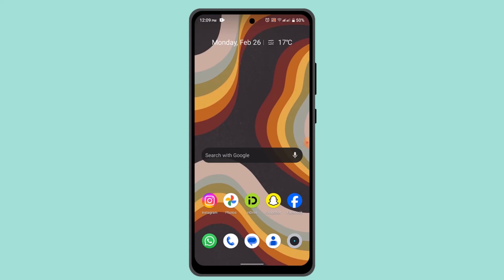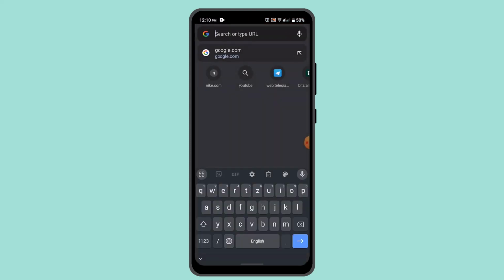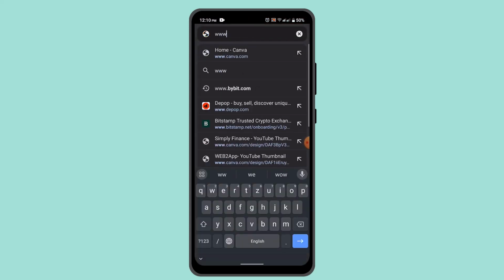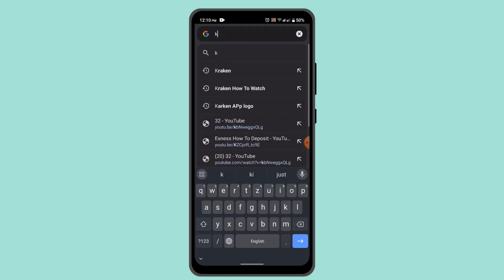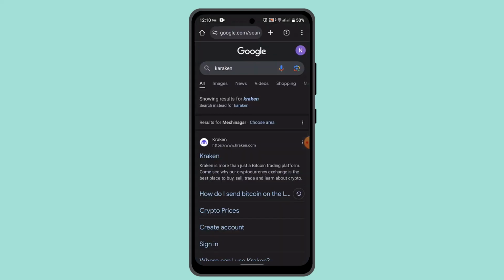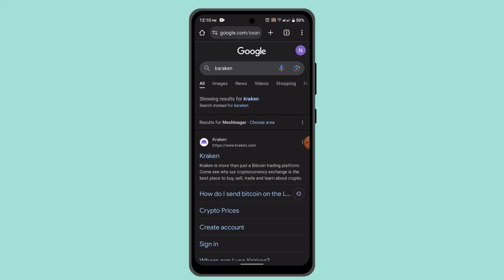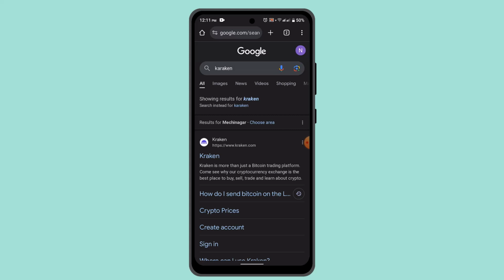Kraken How To Watch !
This Video Is based on How you can watch on Kraken.

Chapters / Timestamps
0:00 Introd
0:18 Watch On Kraken
1:18 Outro